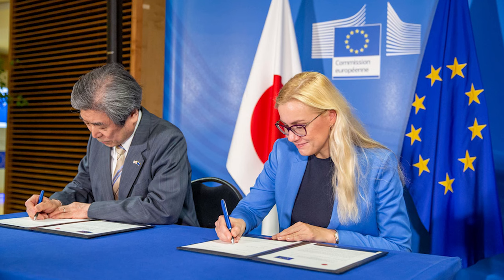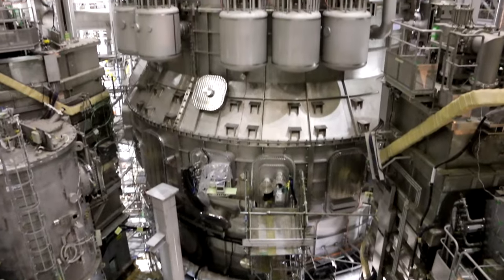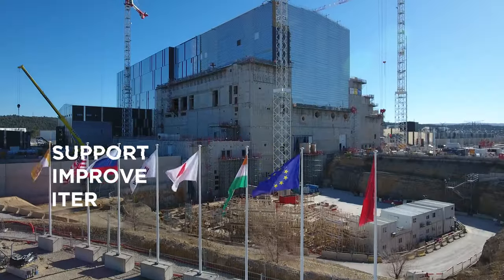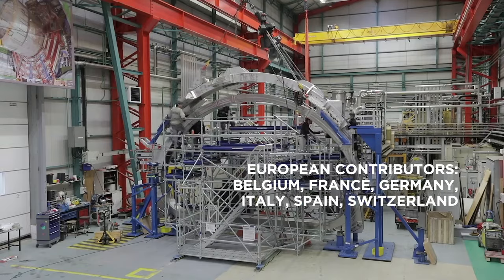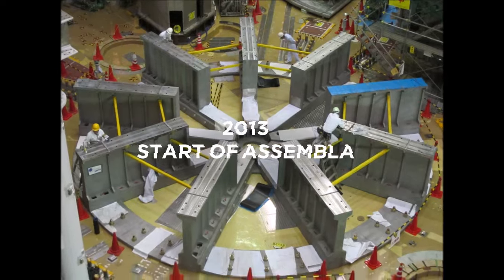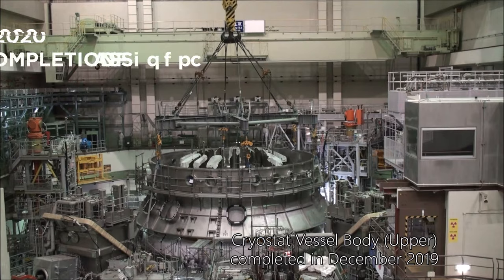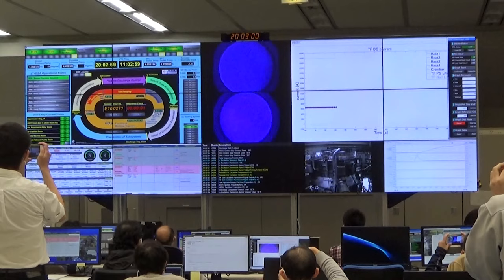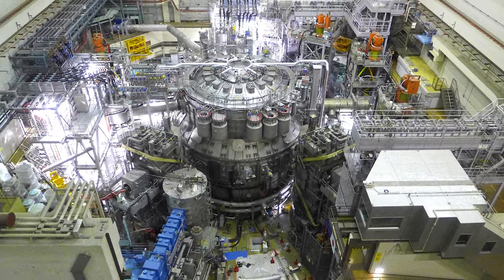The JT-60SA tokamak comes on line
Courtesy of Fusion for Energy, the European Domestic Agency for ITER, this video introduces you to the European/Japanese tokamak JT-60SA. JT-60SA is the latest tokamak device to come on line (in November 2023) to explore the science and technology of nuclear fusion and prepare for the operation of ITER and future fusion reactors. You can see a replay of the JT-60SA inauguration ceremony which took place on 1 December 2023